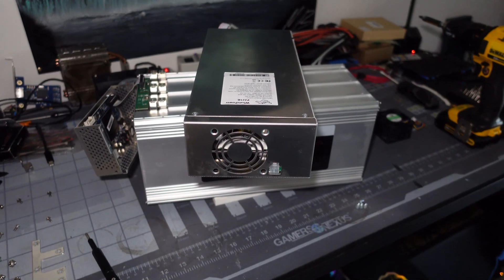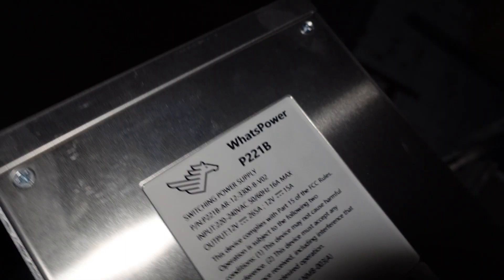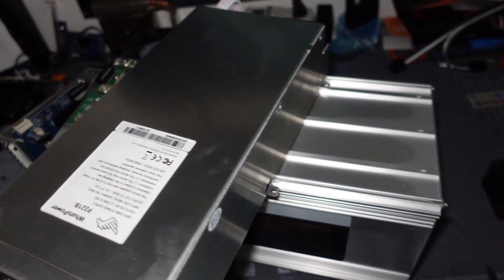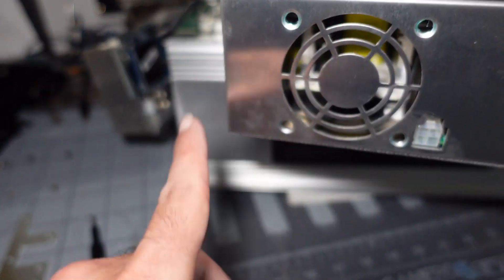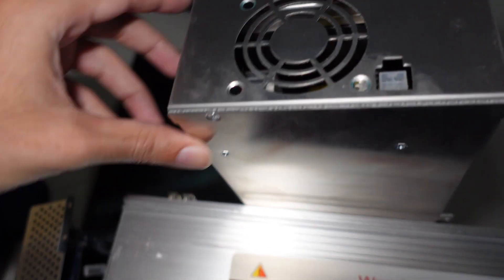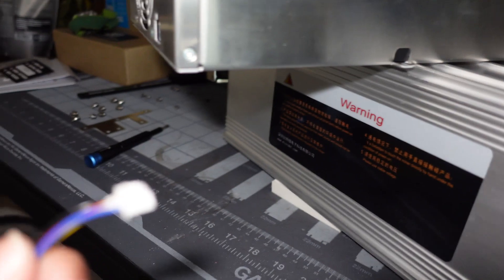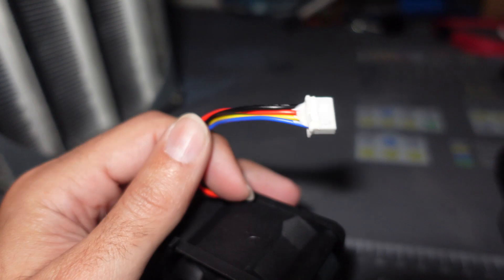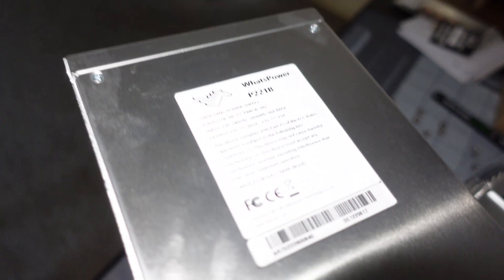How to remove Power Supply Fan on Whatsminer M30S+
Part of a series, where I take you all with me through the journey of preparing this WhatsMiner M30S+ Bitcoin Mining Asic for Immersion cooling, today is a shorter version of removing the Power Supply fan. Tearing down the unit, only just enough, to get what we need out. I share the basics, but if you wanted to take it further, there are only 10 or more screws to completely tear it down and get the hash boards out.